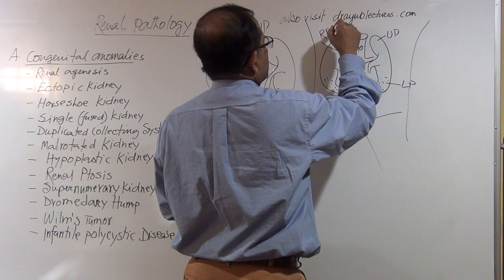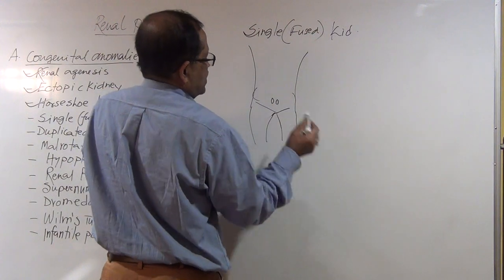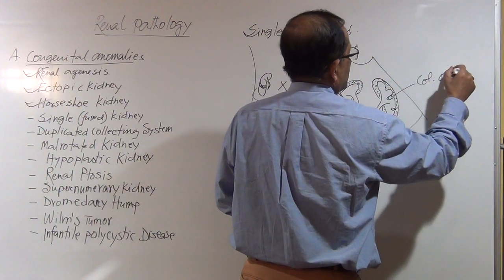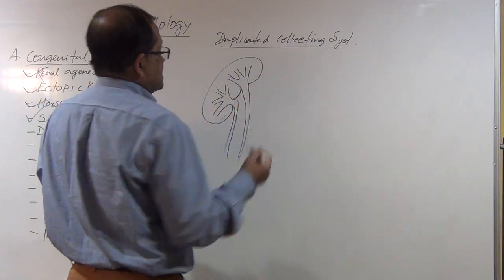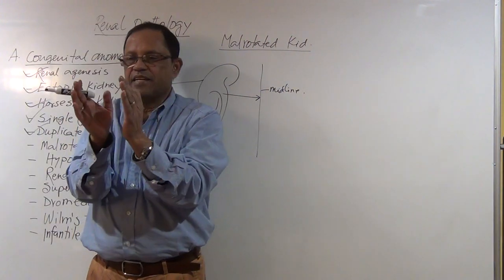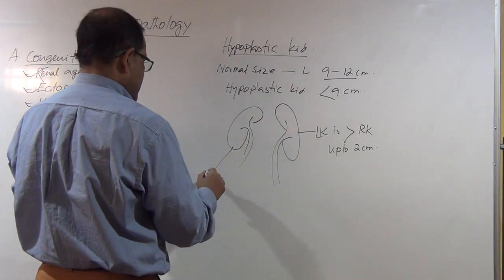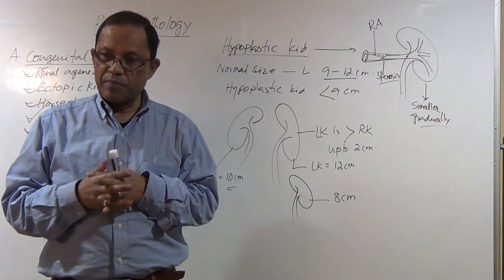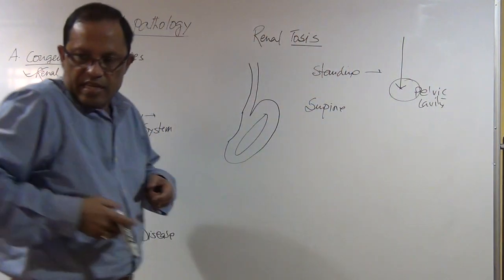RENAL PATHOLOGY PART 2